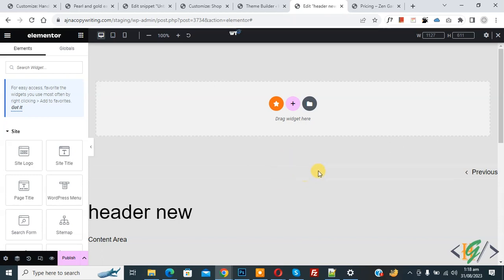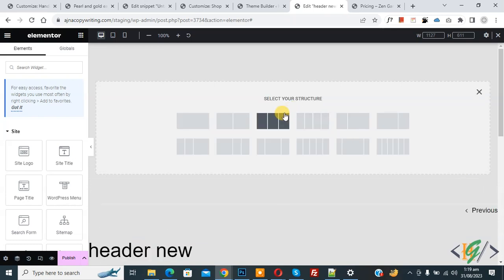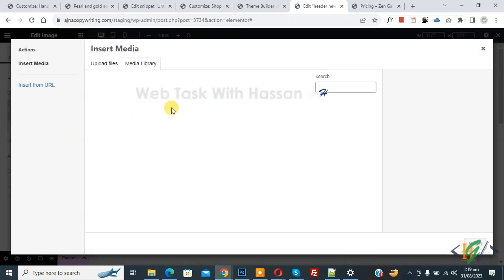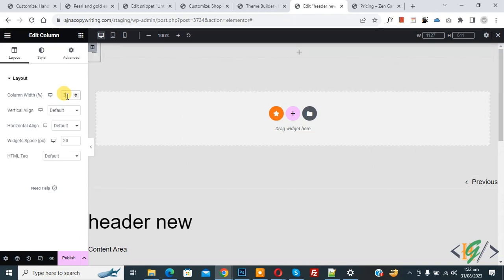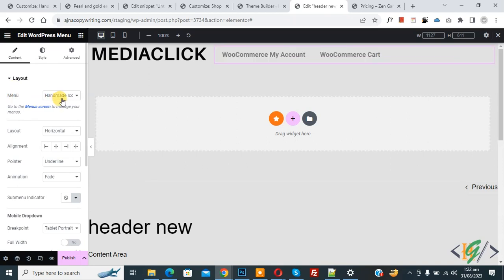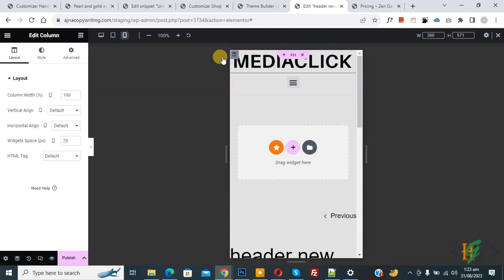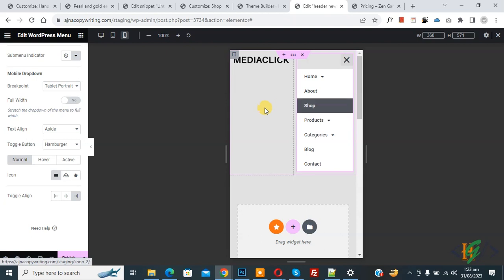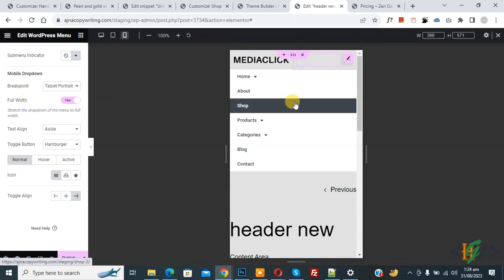How to Fix Mobile Elementor Menu Not Show Properly When We Create Header From Start in WordPress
In this wordpress tutorial for beginners you will learn how to fix mobile menu not showing properly or fully when we build header from zero / scratch in elementor / elementor pro website page builder in website. So when we create header and add logo & menu, when we click on mobile portrait and open menu in mobile, menu not cover full width of screen.